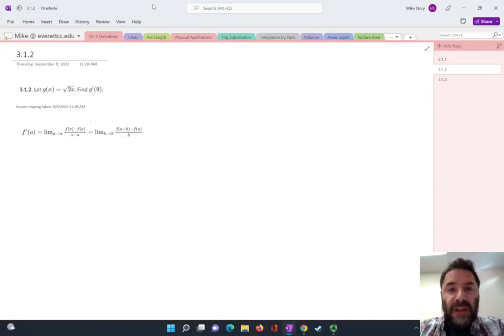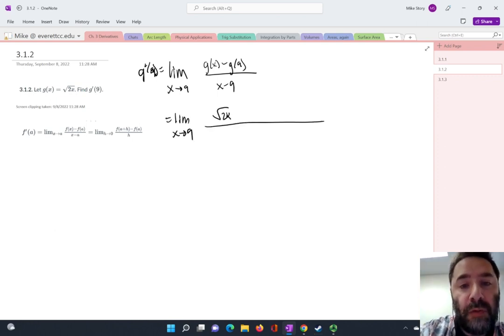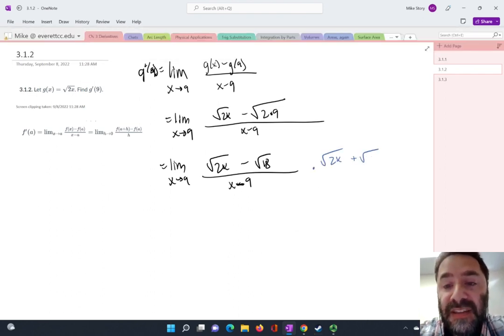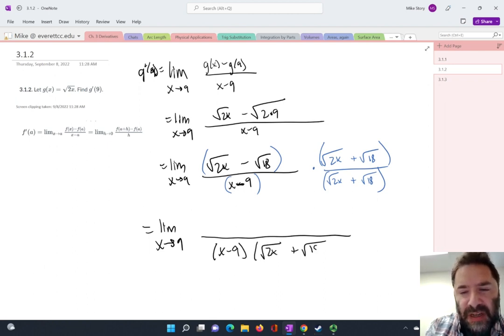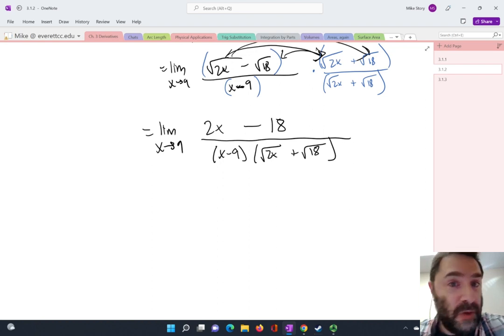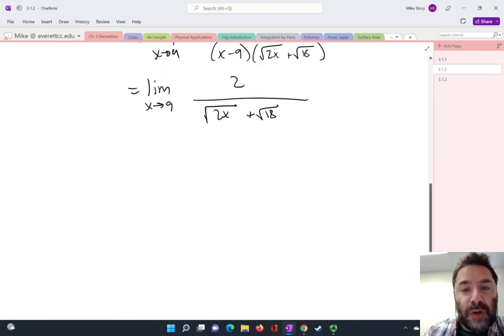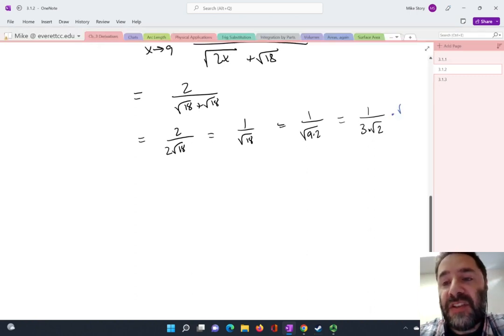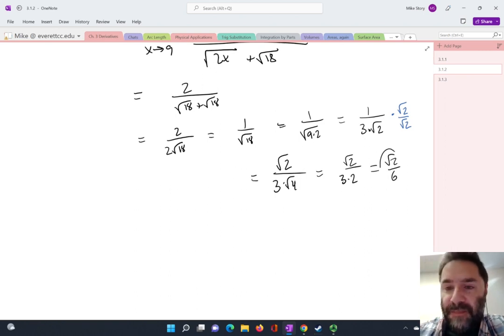Limit Definition Derivative of a Radical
Lecture example by Mike Story